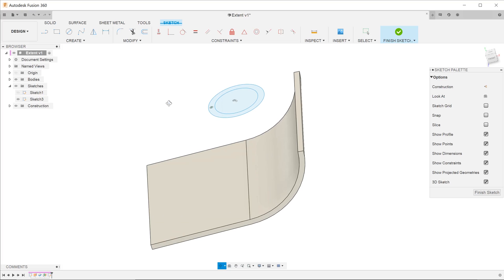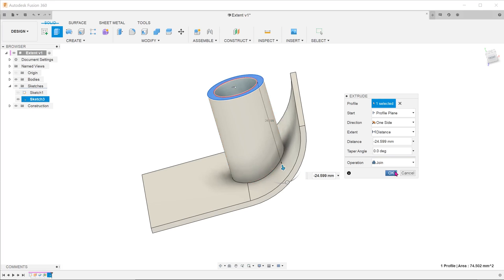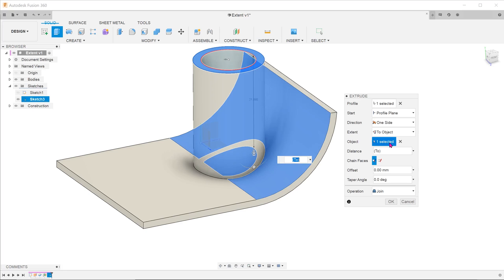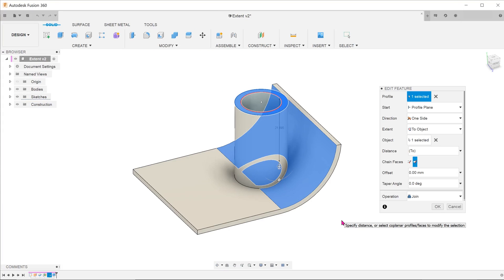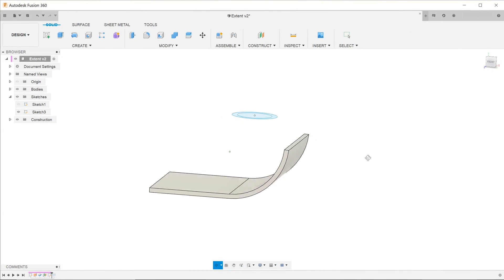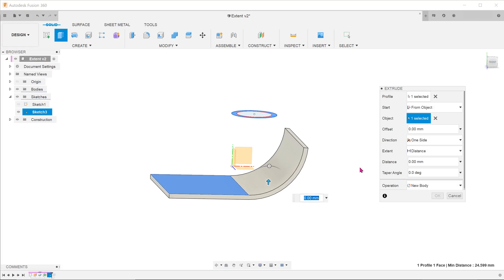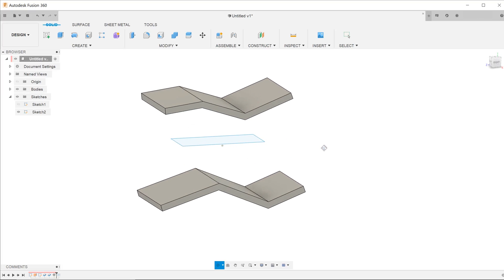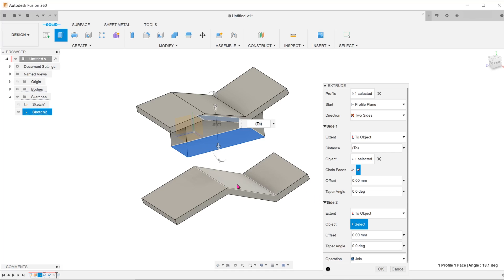Fusion 360 - Extrude Extent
Extruding up to and from uneven surfaces.